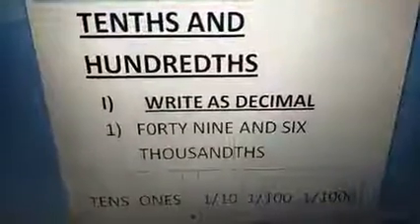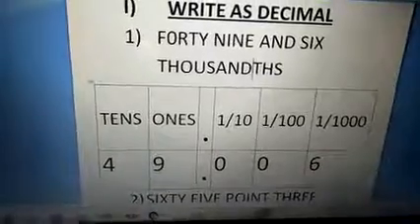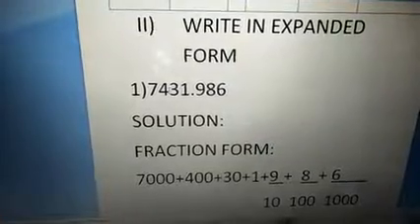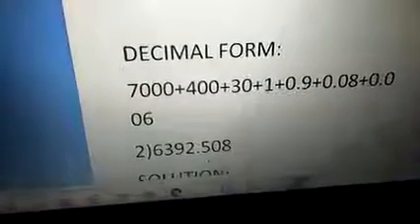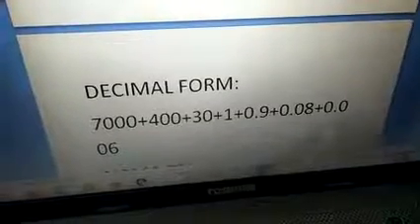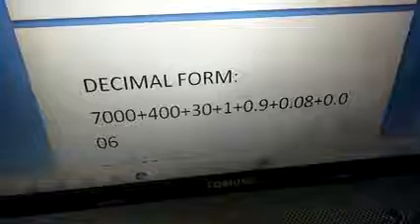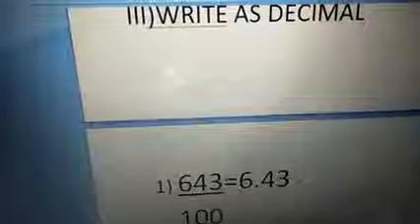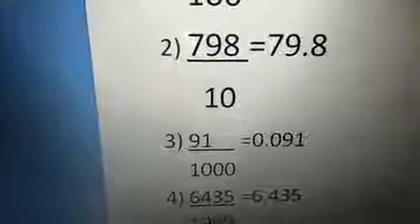REVISION FOR TERMINAL EXAM-1-EXPANDED FORM- TENTHS AND HUNDREDTHS